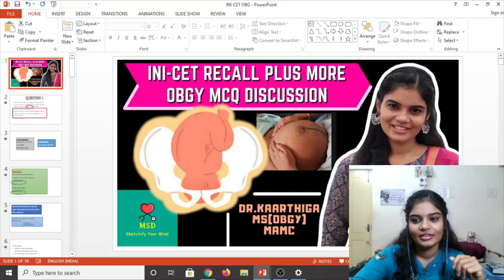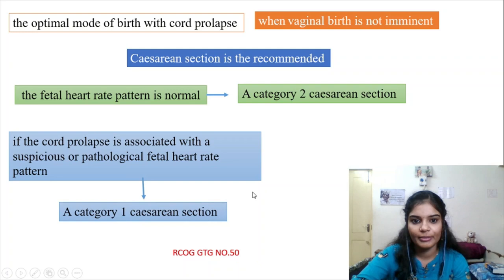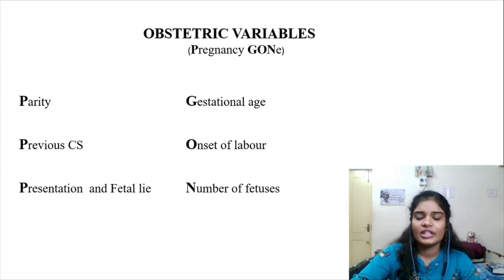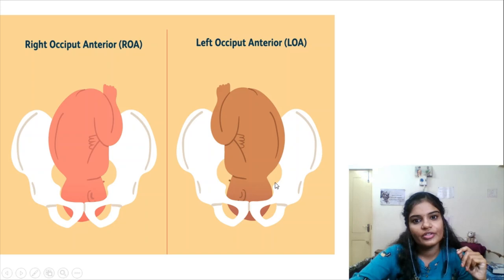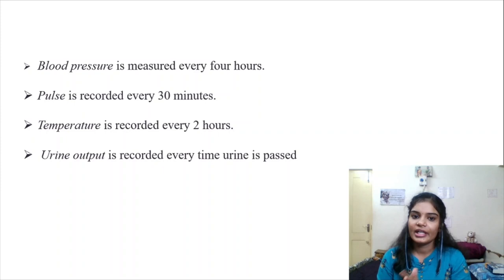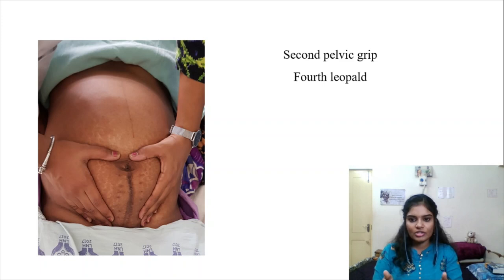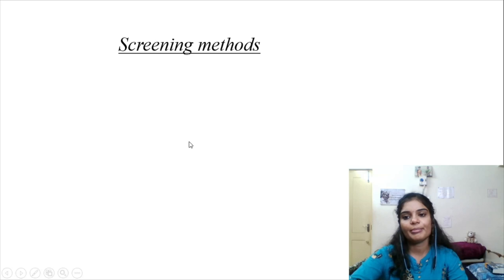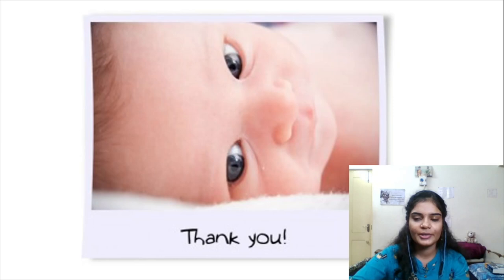INI CET 2020 RECALL MCQ DISCUSSION | OBSTETRICS AND GYNAECOLOGY | MEDICINE SKETCHIFIED |DR.KAARTHIGA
Hello friends
This is a compilation of some INI CET PATTERN type OBSTETRICS AND GYNAECOLOGY questions.
I have compiled a video of the clinical questions with explanations 🎯
Do watch and know where and all you went wrong and how to improve your approach to questions day by day 🤩and those who didn't attempt just have a go through so that you might learn something new today.😊.ALL THE BEST💪🏼STAY FOCUSSED🔥😊
The link for our 5th whatsapp group

For Telegram -